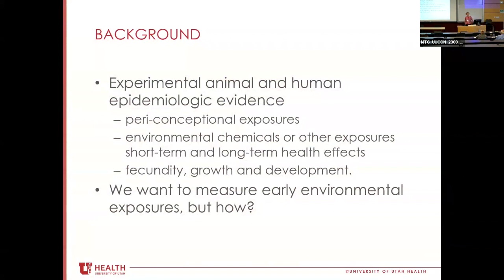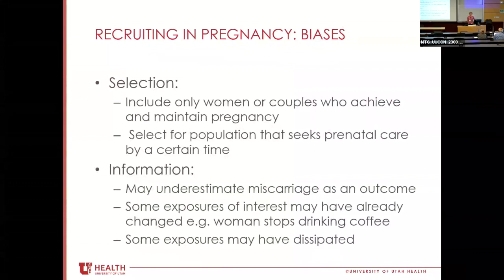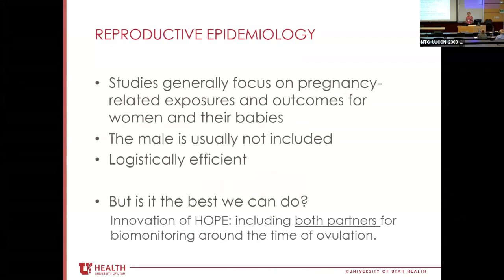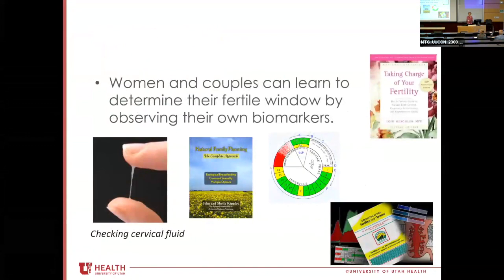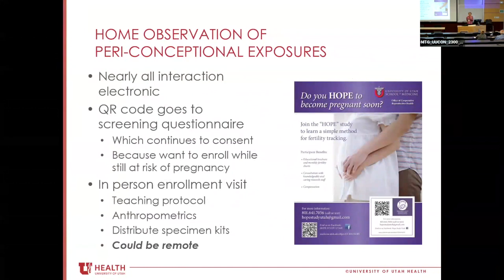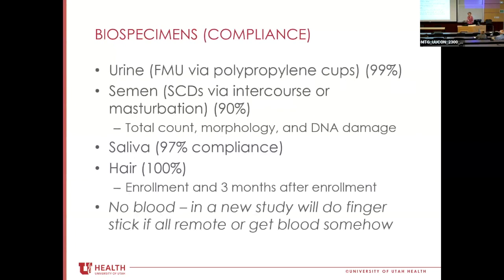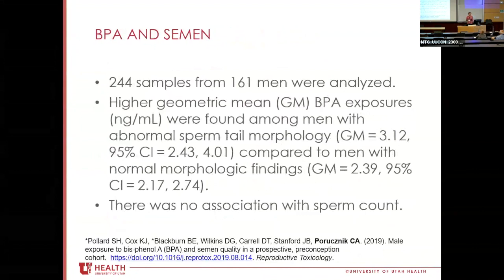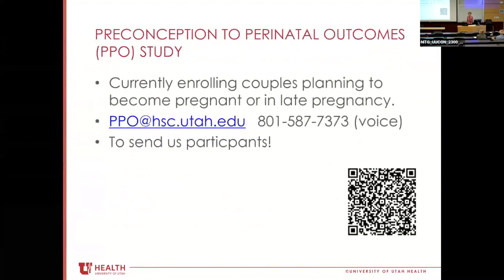Periconceptional Exposure Assessment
Presenter: Christy Porucznik, PhD MSPH (Professor Division of Public Health Vice Dean for Faculty Spencer Fox Eccles School of Medicine)
Date: 5/18/23
Brief Description: Discusses peri-conceptional exposure assessment and measuring early environmental exposures
Keywords/Main Subjects: Perinatal health, peri-conceptional exposure, enivronmental exposure

Part of Women, Disrupted: Environmental, Endocrine, Emotional, Equity, &amp; Economic Impacts on Women's Health Symposium